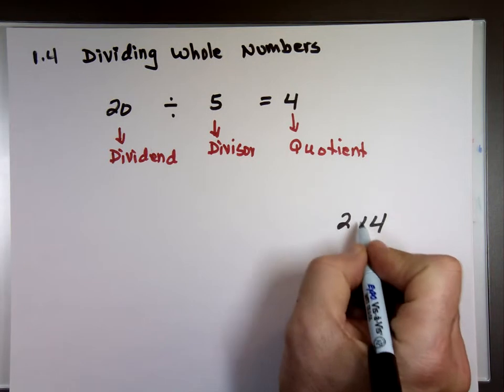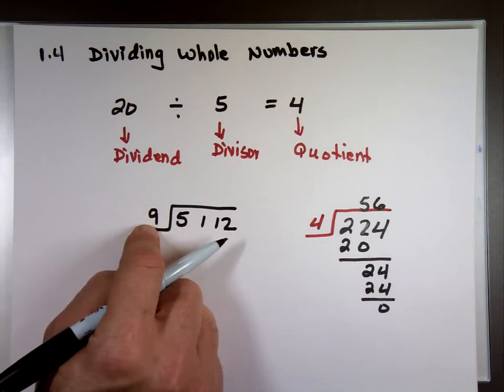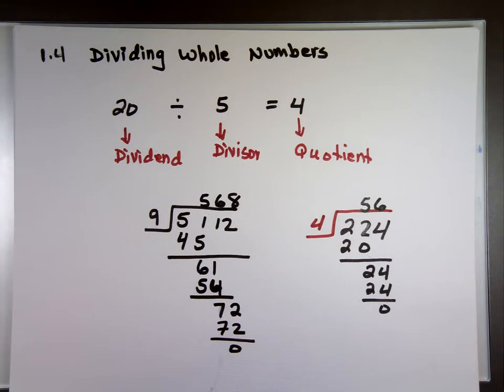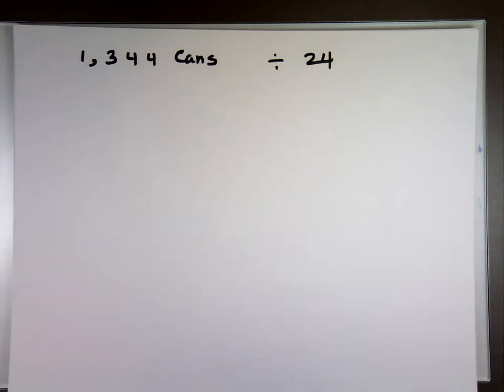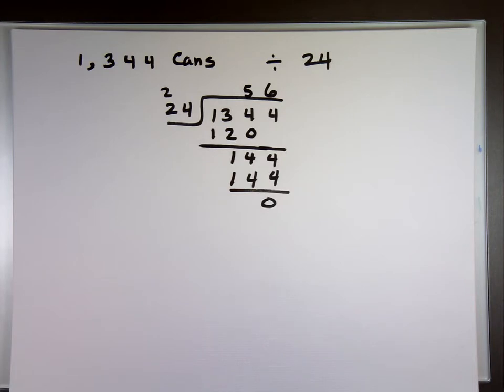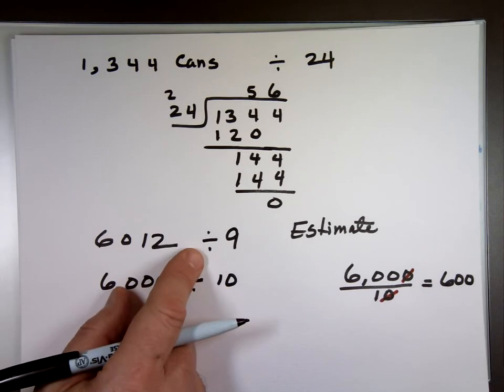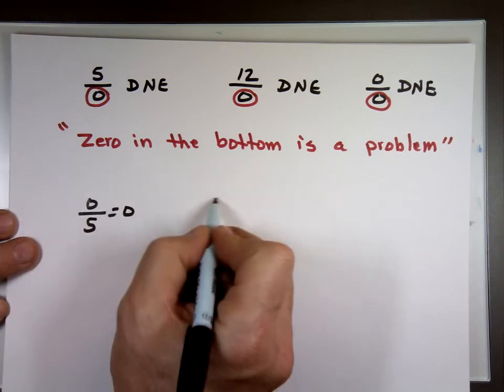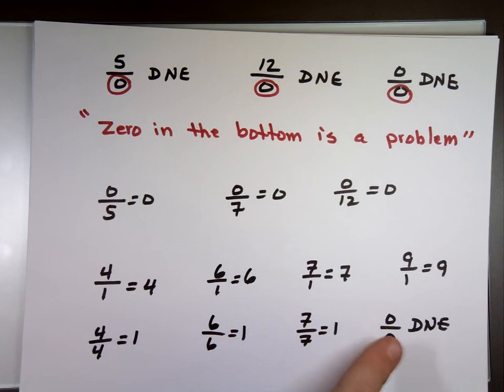Dividing Whole Numbers